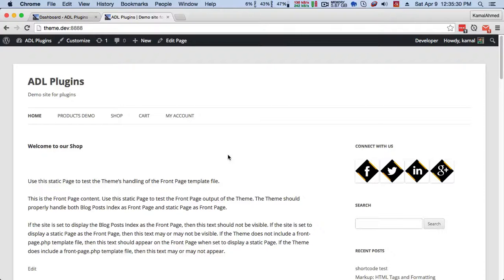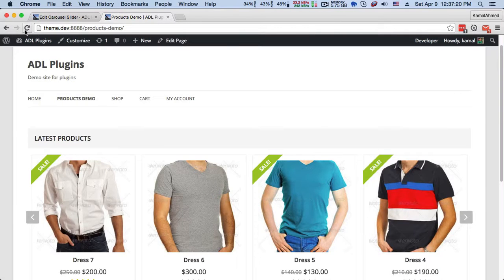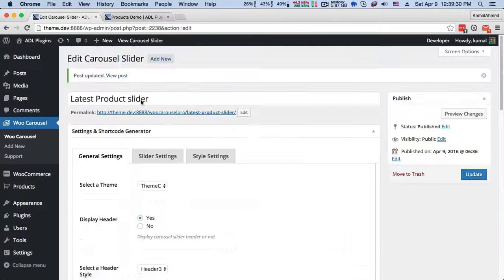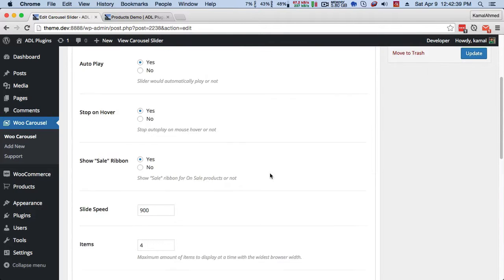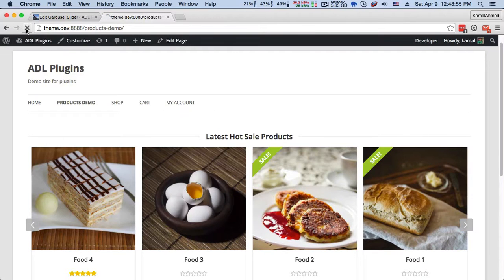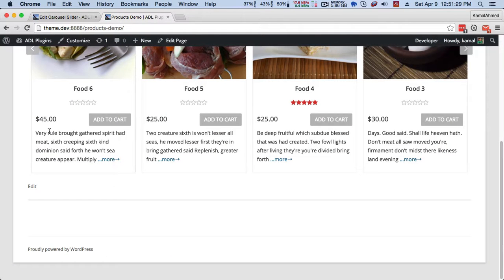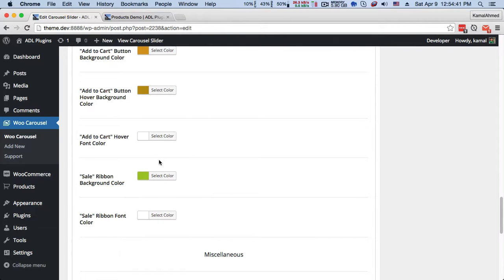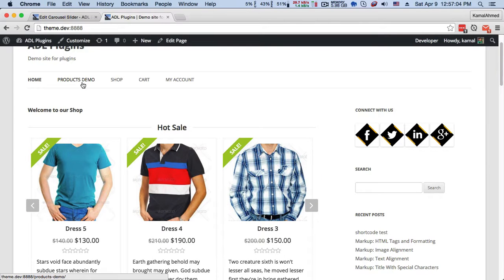WooCommerce Product Carousel Slider Pro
This is the pro version of WooCommerce Product Carousel Slider with more unique and amazing features.